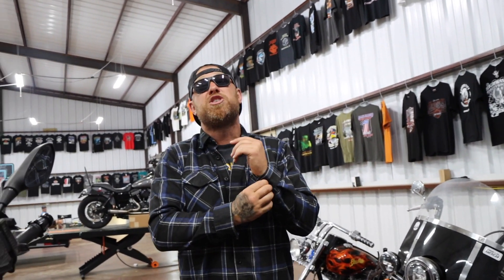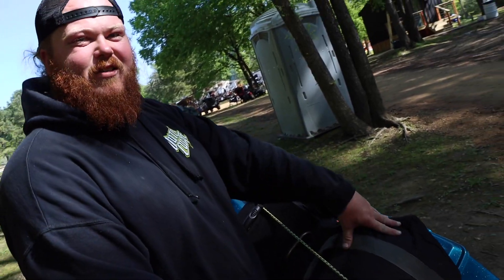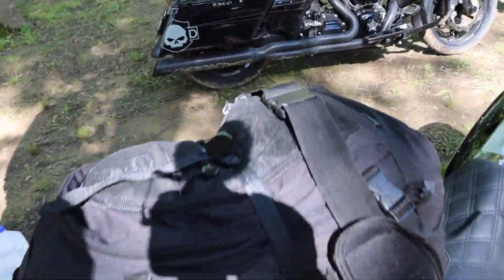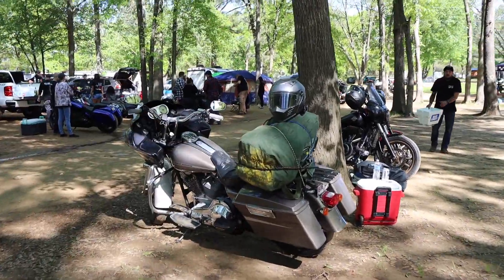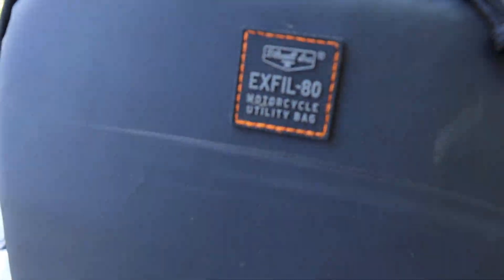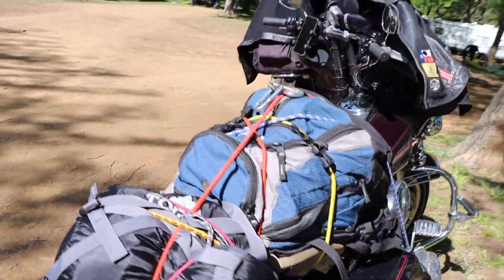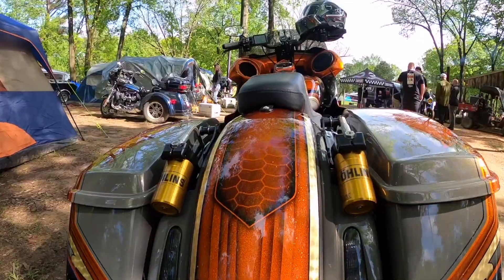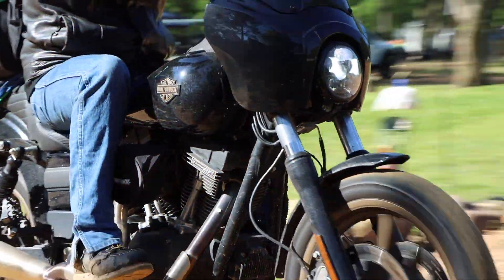Motorcycle Packing / Loading Your Bike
We all have our own way of doing it, but is there even a right way?